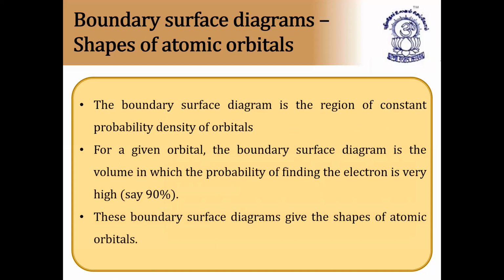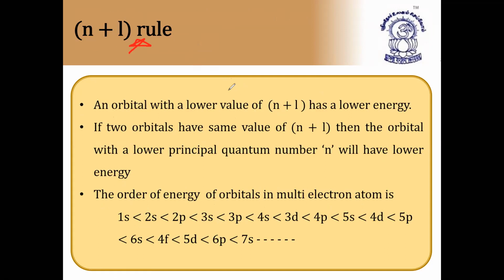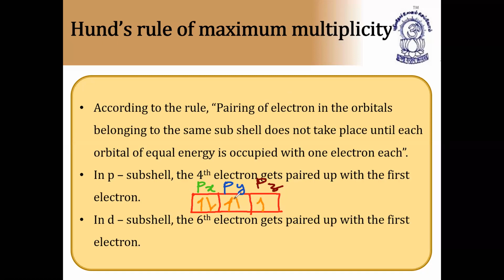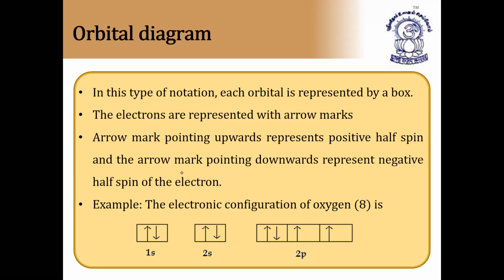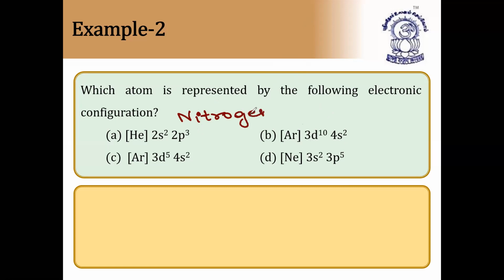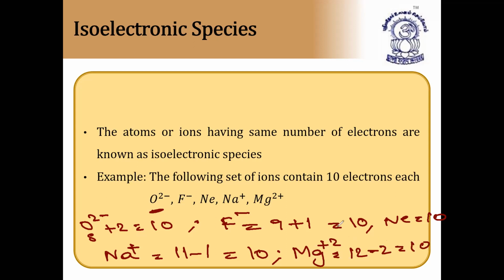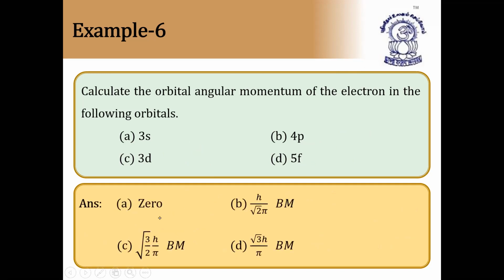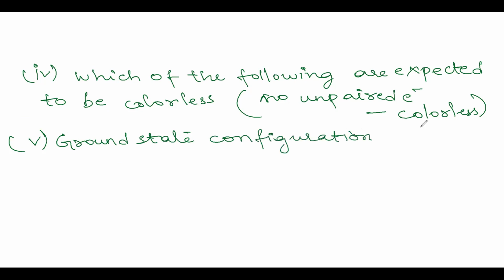NEET & IIT-JEE | CHEMISTRY | ATOMIC STRUCTURE | LECTURE 6